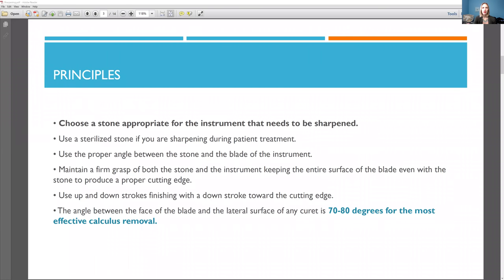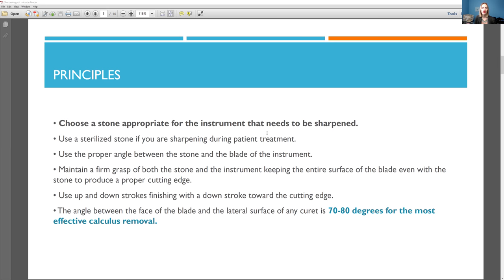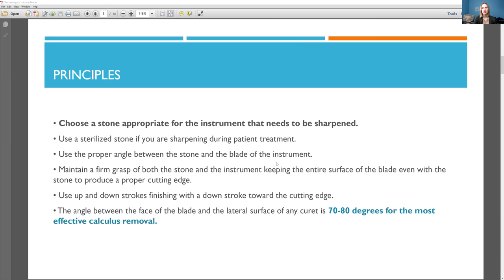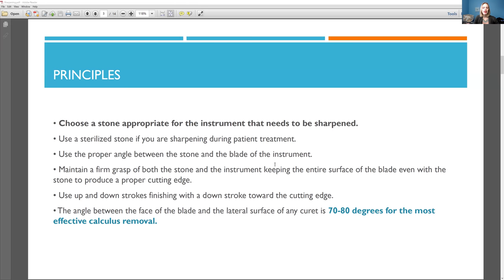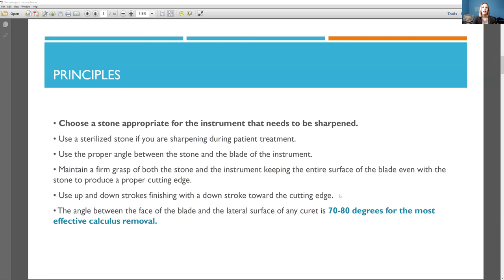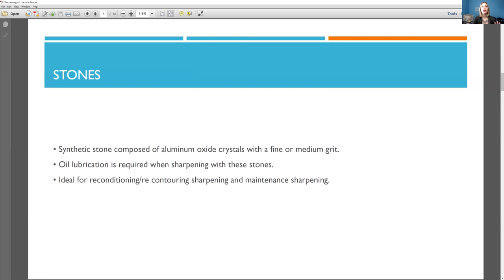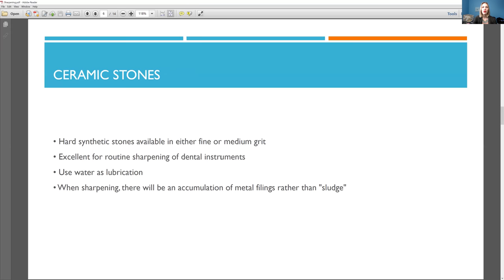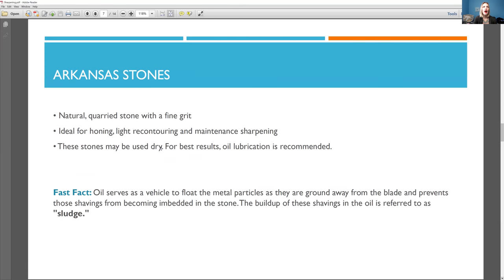Quick Video on Sharpening Stones